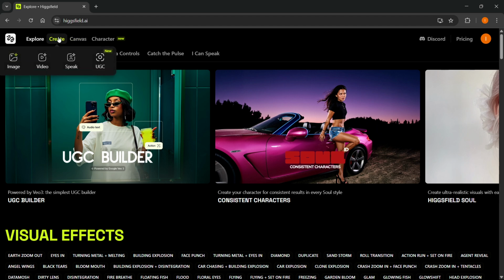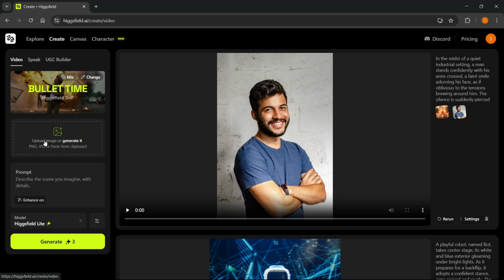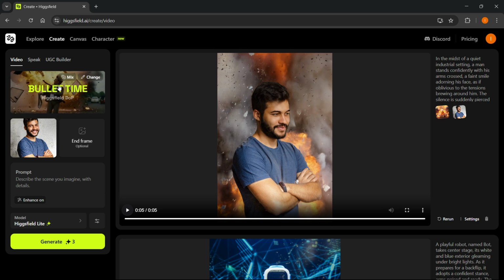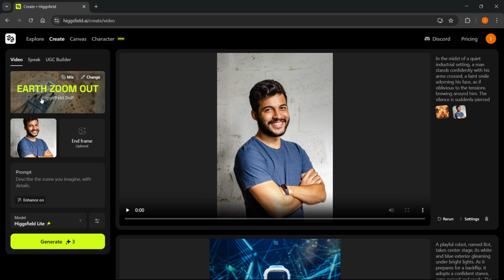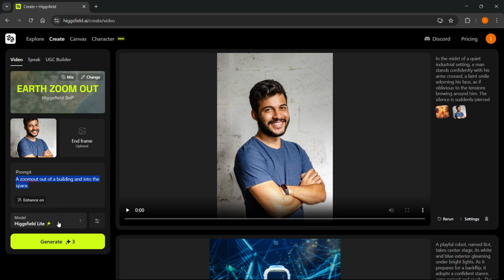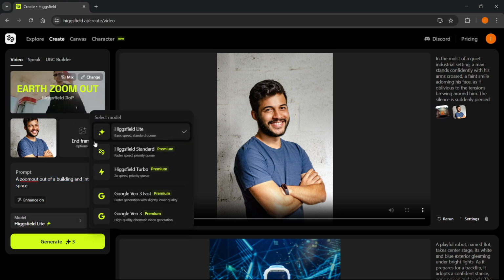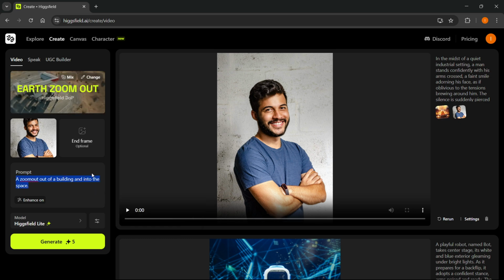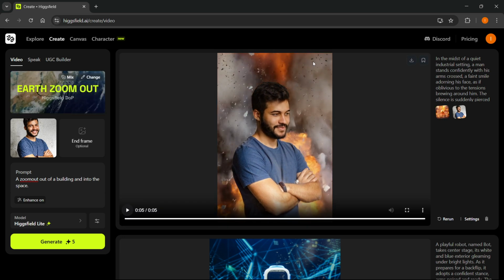How To EDIT Higgsfield Video (QUICK & EASY) 2026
In this video, I'll show you how to edit a Higgsfield video. This is a full guide on how to make changes and customize your Higgsfield video in 2026.

If you want to learn how to edit with Higgsfield, this is the video you need to watch!